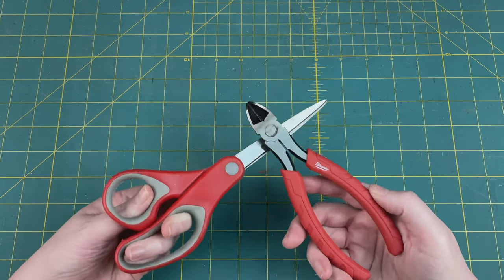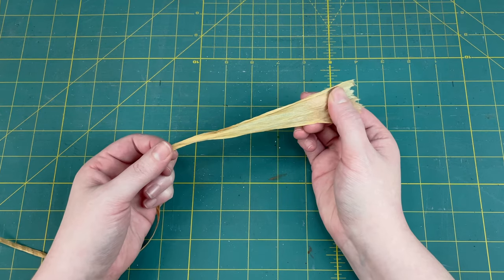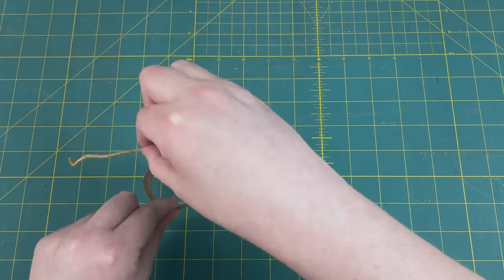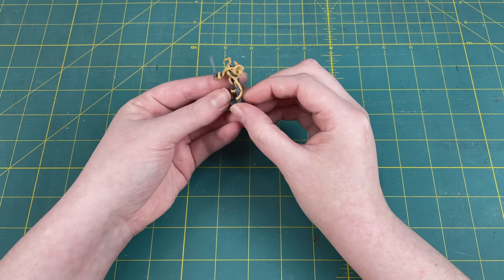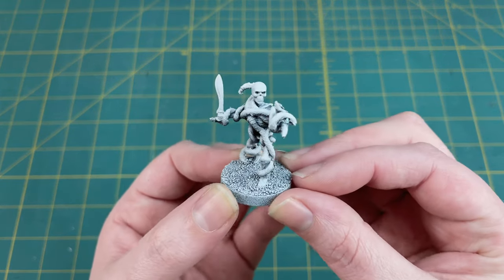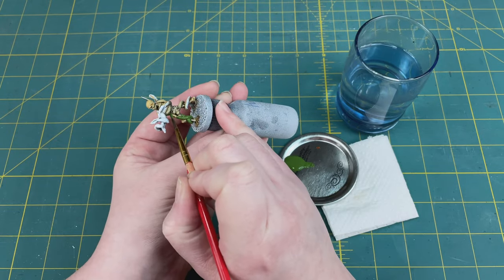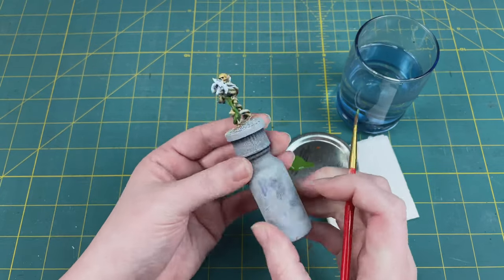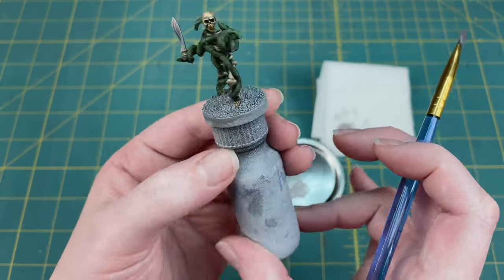How To Make Vine Skeletons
A crafting tutorial on how to make a skeleton wrapped in animated vines for your tabletop RPGs and wargaming.

The crafts I make are generally aimed for use with TTRPGs like Dungeons & Dragons, but they could easily be used for any role-playing or tabletop wargaming; such as Pathfinder, Star Wars: Legion, and more!

^v^v^v^v^v^v^v^v^v^v^v^v^v^v^v^v^v^v^v^v^v^v^v^v^v^v^

^v^v^v^v^v^v^v^v^v^v^v^v^v^v^v^v^v^v^v^v^v^v^v^v^v^v^

Want to become a full-time supporter of the channel and get access to behind-the-scenes content?

^v^v^v^v^v^v^v^v^v^v^v^v^v^v^v^v^v^v^v^v^v^v^v^v^v^v^

I'd love to see your Scattered Terrain inspired crafts!

^v^v^v^v^v^v^v^v^v^v^v^v^v^v^v^v^v^v^v^v^v^v^v^v^v^v^

SUPPLIES YOU’LL NEED:

~ Scissors
~ Wire Cutters
~ Hobby Snips
~ X-acto blade
~ Liquid Superglue and a glue-safe area to work over (I recommend a jar lid kept around for this type of project)
~ Thin flexible wire - I used 26 gauge floral wire
~ Raffia (Paper Ribbon or Crepe Paper would also work)
~ Drying rack/stand (I recommend cutting toilet paper rolls to shorter heights)
~ Epoxy Putty (Popular brands are Green Stuff and Milliput)
~ Gloves
~ Sculpting Tool/Pencil
~ Basing Supplies - for me that means railway modeling ballast, ModPodge, and a 1” round base
~ Black and White Spray Paints - I use ‘Krylon ColorMaster Paint + Primer Flat’ for both
~ Paint Brushes (Detail Brush, Wash Brush, Dry Brush, and Glue Brush)
~ A Fancy Palette (really you just need something that won’t let the paint soak in and dry quickly)
~ Paper Towel
~ Water
~ Paint - I used Anita’s Foliage, Vallejo Oily Steel, Liquitex Basics Burnt Sienna, and Vallejo Black Surface Primer
~ Washes - I used Citadel Shade Seraphim and Citadel Shade Nuln Oil
~ OPTIONAL: Painting Handle - I use a bottle half filled with water and a piece of poster tack on the lid
~ OPTIONAL: Matte Spray Varnish - for a final protective coating

^v^v^v^v^v^v^v^v^v^v^v^v^v^v^v^v^v^v^v^v^v^v^v^v^v^v^

CHAPTERS:

0:00 Introduction
0:13 Supplies
0:50 Preparing the Skeleton
4:58 Building the Skeleton
5:59 How to Unravel Raffia
8:28 Cutting the Wire
9:06 Wrapping a Basic Vine
12:13 Variation: Thinner Vines
13:00 Comparing Vine Types
13:41 Wrapping the Skeleton in Vines
17:55 Strengthening the Vines
20:09 Blending in the Base
23:06 Flocking with Ballast
24:02 Zenithal Prime Time
25:09 Washing the Bones
27:01 Painting the Sword
29:57 Painting the Vines
35:18 Another Coat of Craft Paint
37:07 Comparing Before and After Black Wash
37:30 All Over Black Wash
38:53 Base Coat the Base
40:54 1st Dry Brush
42:01 Wash the Base
42:58 2nd Dry Brush
43:52 Paint the Rim Black
44:50 Necrobotanist Lore
45:40 Glamour Shots
46:23 Setting the Scene
47:03 Ending

^v^v^v^v^v^v^v^v^v^v^v^v^v^v^v^v^v^v^v^v^v^v^v^v^v^v^